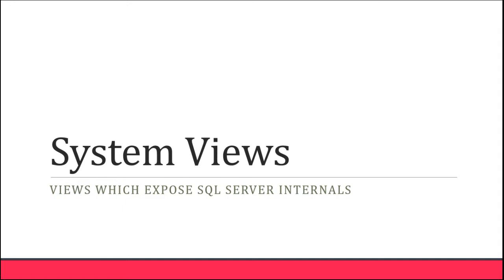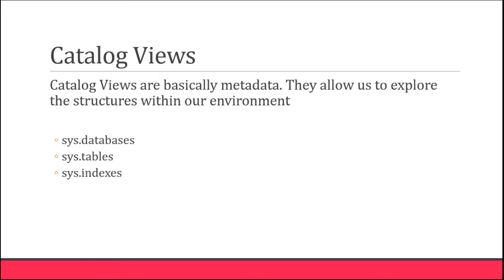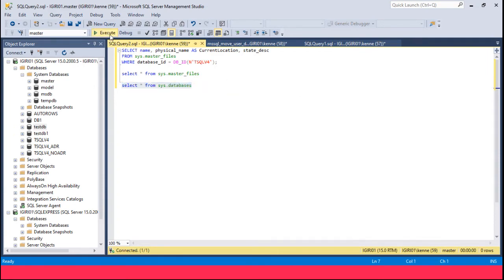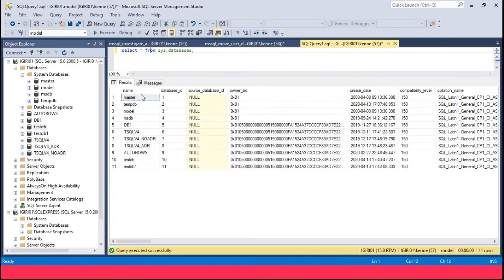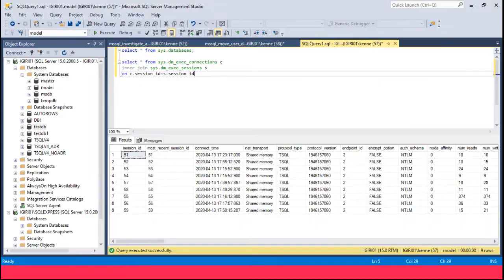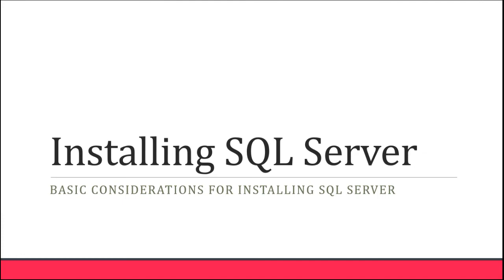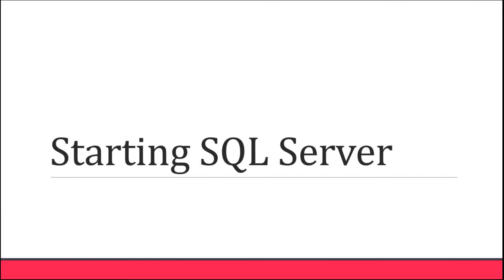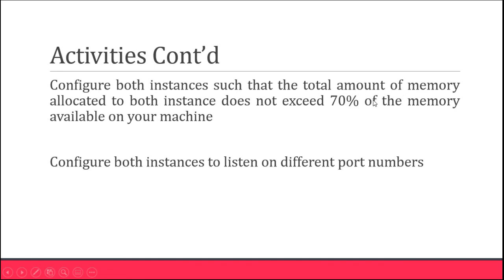Microsoft SQL Server | An Introduction to Microsoft SQL Server Part II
I worked with Microsoft SQL Server hands-on for about 11 years up till June 2019. Before then I was well versed in Service Management (ITIL) and Application Support. I still do hands-on but not in production environments. I have  written articles for SQL Server Central, MS SQL Tips and CodingSight.

My approach to sharing this knowledge is the point of view of a technical person with hands-on experience in certain areas of SQL Server (not all areas). Beyond theoretical knowledge, I want whatever you glean from the sessions to be useful in the workplace.

I have also delved into Enterprise Architecture general and Data Architecture and will be sharing my learning in those areas from the point of view of a "Newbie"

This is the second part of sessions I had with friends on the basics of SQL Server as a platform. We dealt with catalog views and dynamic management views and gave detailed examples. We also touched aspects of how to proceed with an installation.